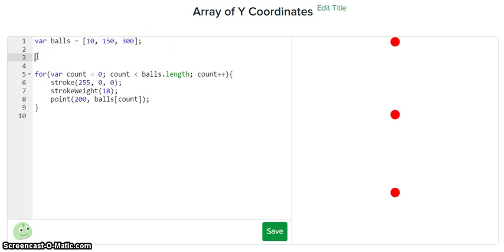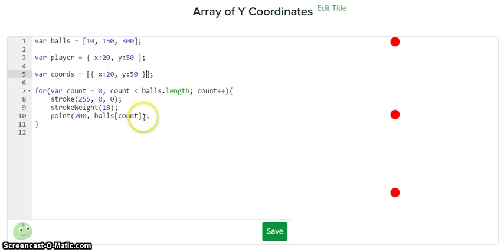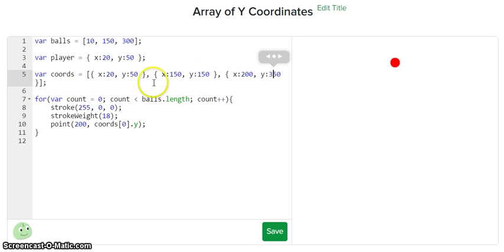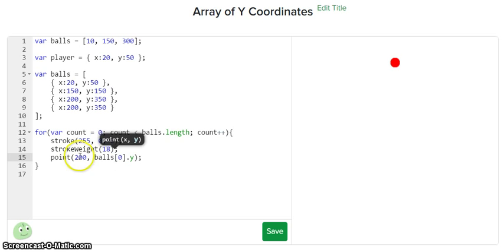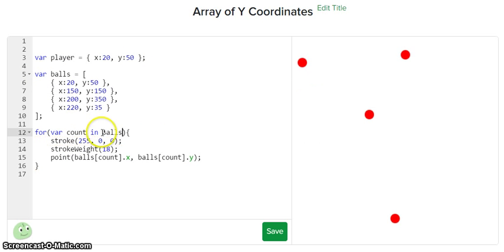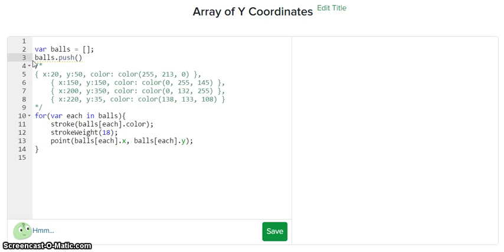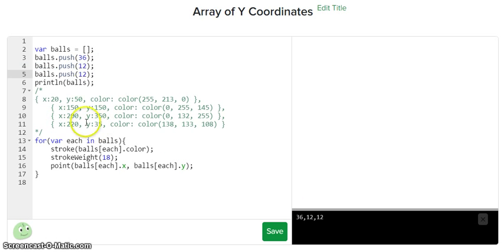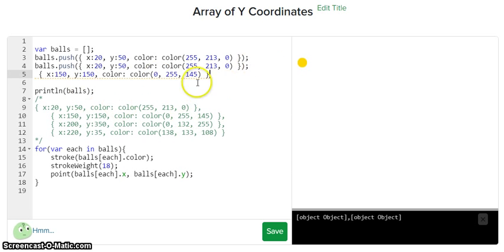Array of JSON Objects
Using an Array to  store X & Y coordinates of multiple Objects